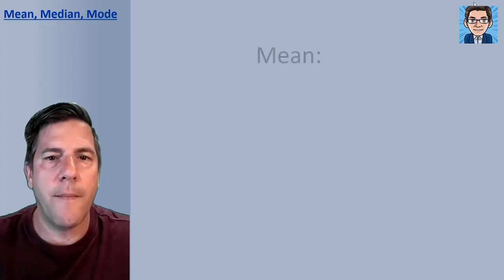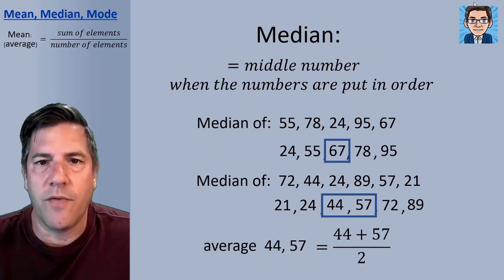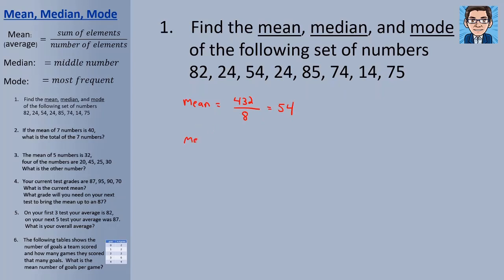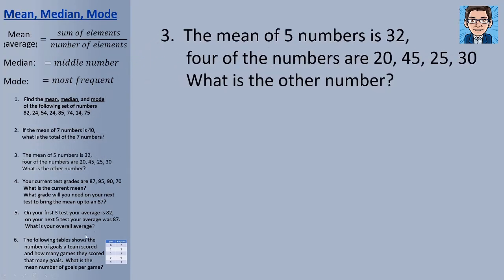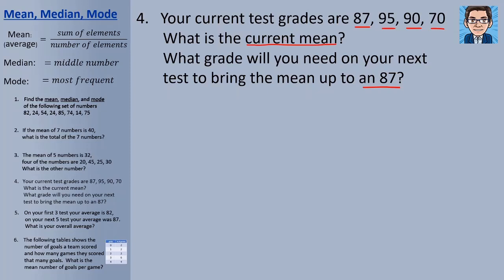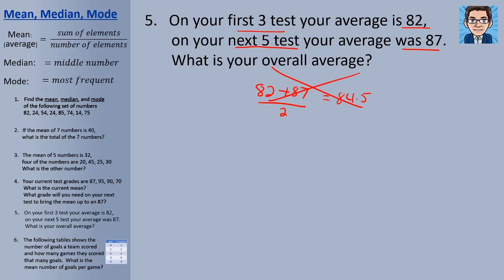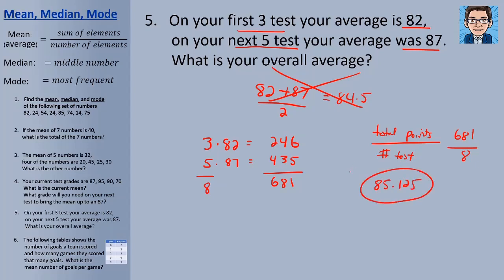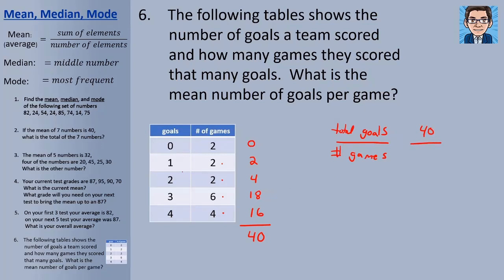Mean, Median, and Mode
This video discusses how to calculate the mean, median, and mode from a list of numbers.  Several sample problems are solved and explained.
The mean is the "average", you add up all the numbers and then divide by how many numbers you have. The median is the middle value in the list of numbers. To find the median, you put the numbers in numerical order and choose the value that falls in the middle. The mode is the value that occurs most often.